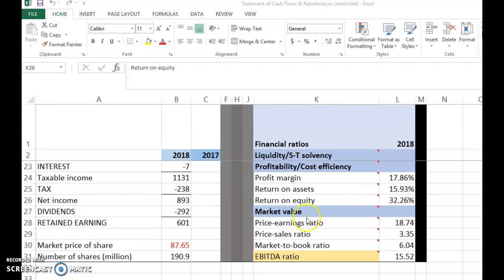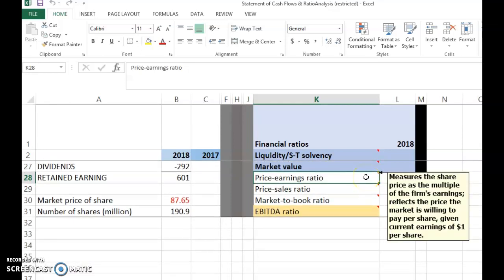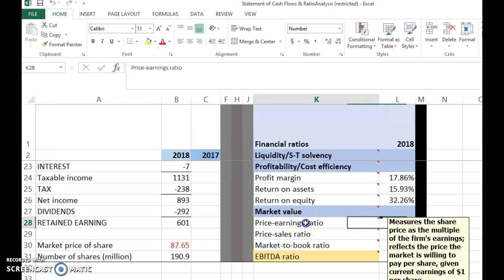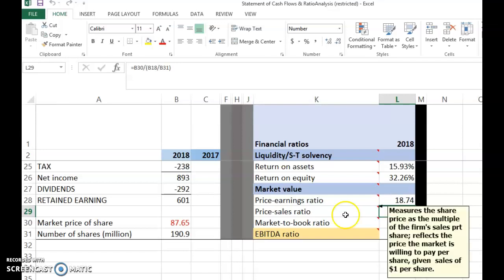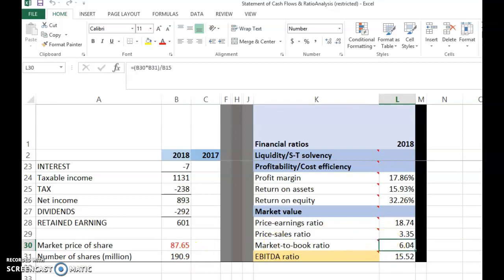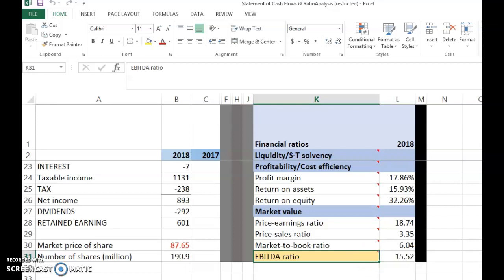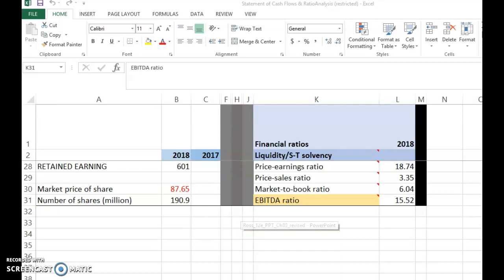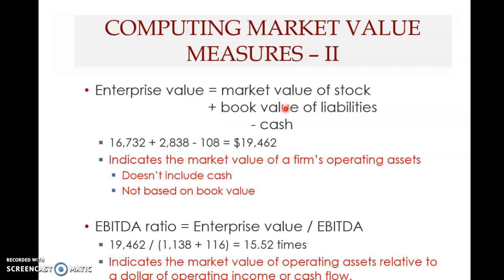Chapter 3 - Financial Analyses (Part 13)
This clip covers Chapter 3 – Financial Analyses – from Fundamentals of Corporate Finance, 12th edition, by Ross et al. (2019).
This 13th clip covers the following topic:
* Market ratios